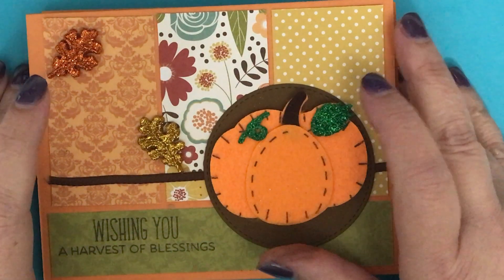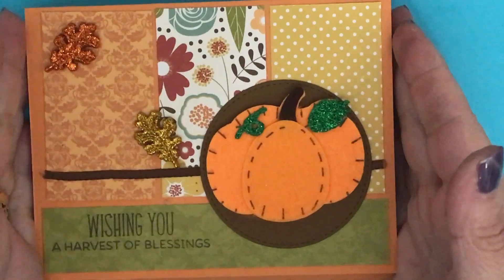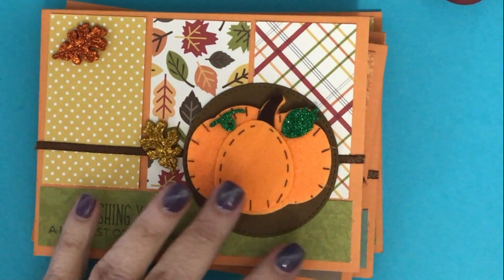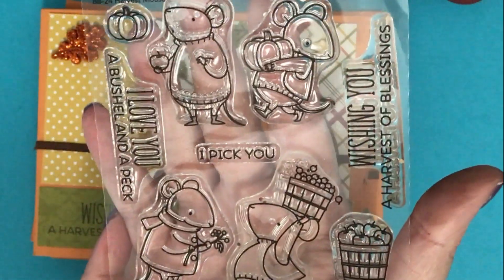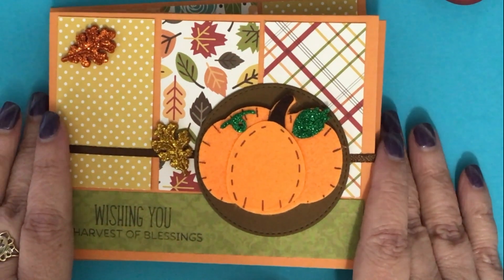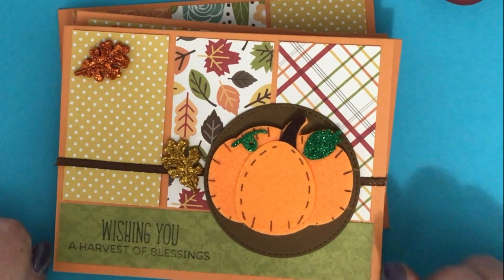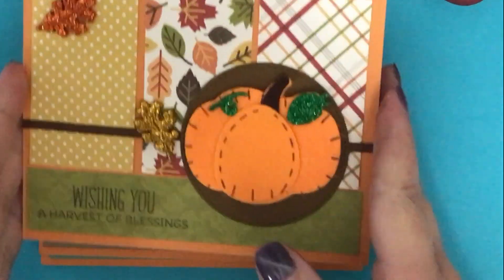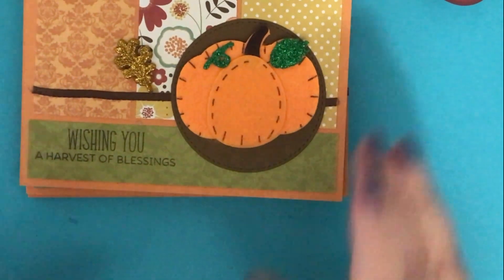StickierSideofCrafting | October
Lynnea Berr will post on IG and in my FB Group Instagram = lynneaberr